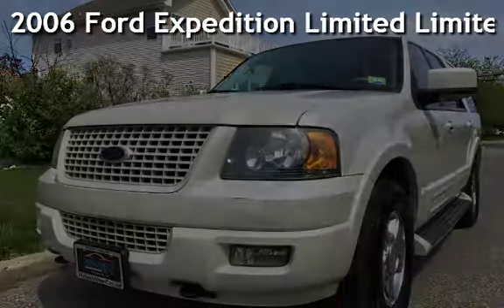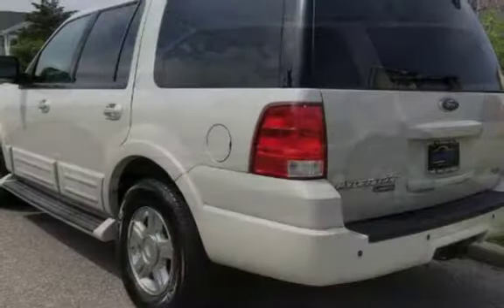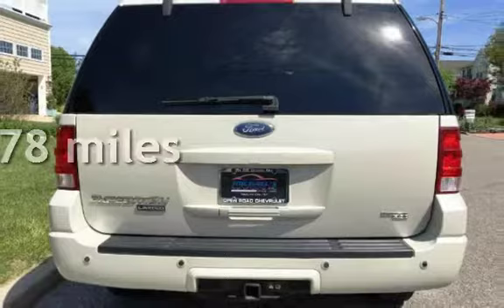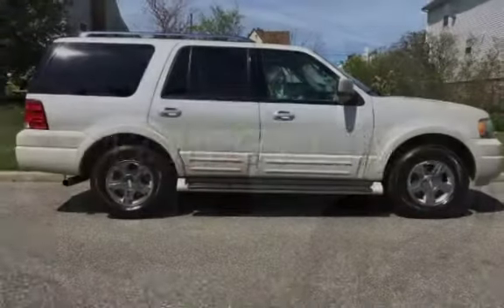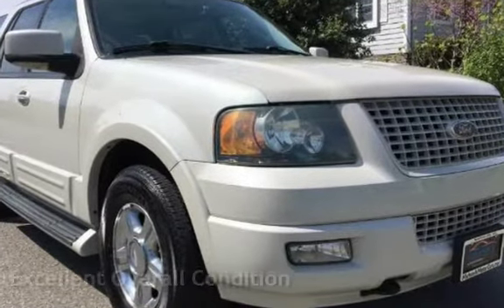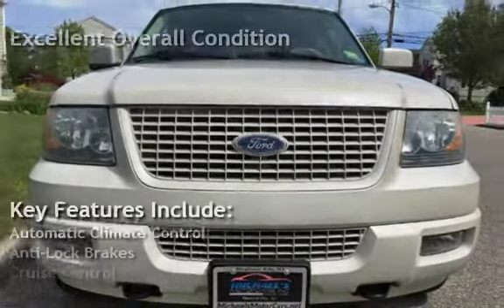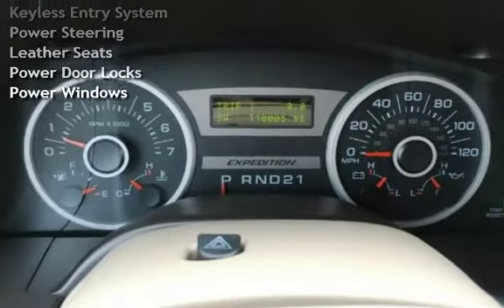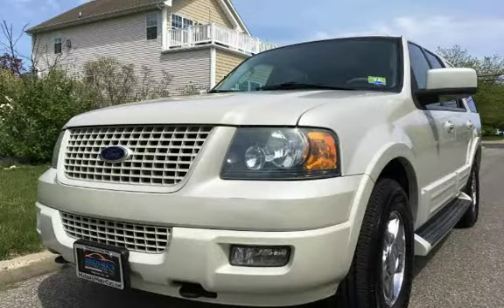2006 Ford Expedition Limited Limited 4dr SUV for sale in NEPTUNE CITY, NJ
GORGEOUS PEARL WHITE 2006 FORD EXPEDITION LIMITED WITH A SPOTLESS TAN LEATHER INTERIOR - JUST ONE PRIOR OWNER - CERTIFIED CLEAN CARFAX WITH NO ACCIDENT OR DAMAGE HISTORY - THIRD ROW SEATING - REAR DVD / ENTERTAINMENT - HEATED AND COOLED LEATHER SEATS - LOOKS, RUNS, AND DRIVES GREAT - EXCELLENT FINANCING OPTIONS AVAILABLE!